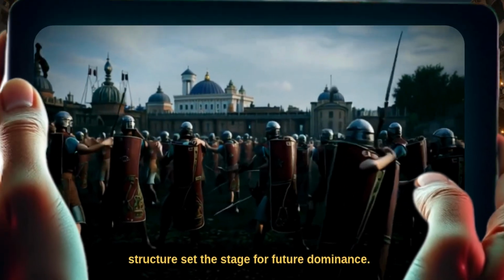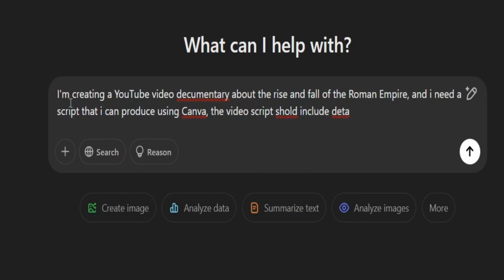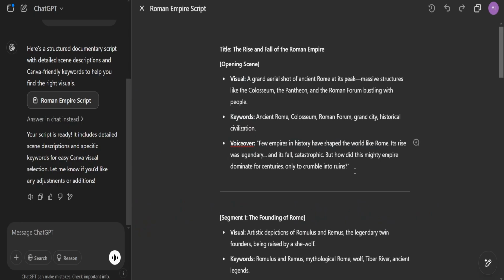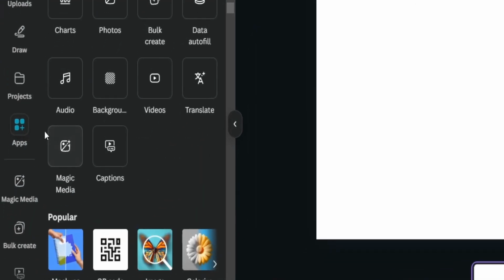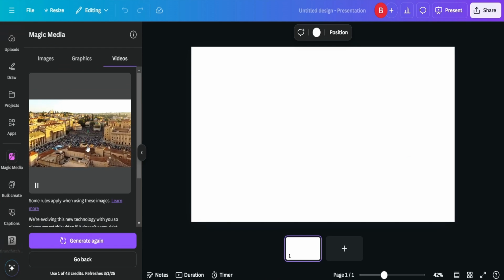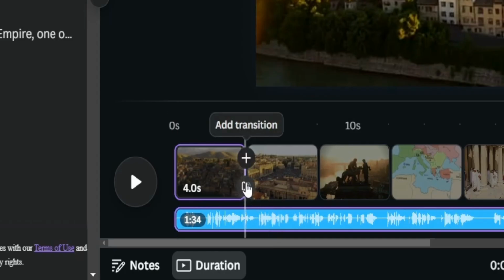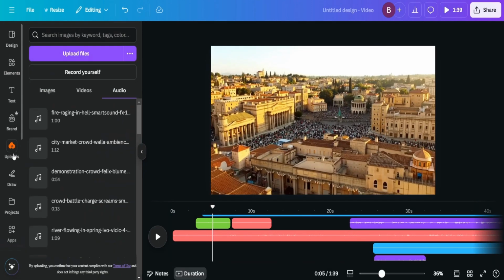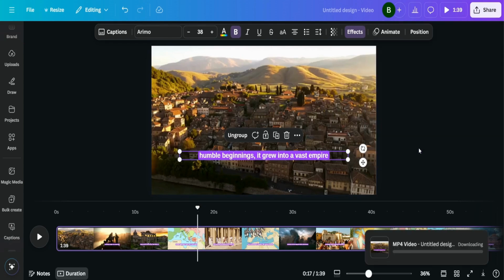Make AI Documentary Faceless Videos with Canva in Minutes (Free AI Video Generator)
Want to create faceless viral videos that get millions of views without ever showing your face? In this tutorial, I’ll show you how to use Canva’s powerful AI video generator to create stunning faceless videos in just minutes! Whether you're a beginner or an experienced creator, you’ll learn the best AI tools for text-to-video storytelling, AI film production, and video editing to bring your ideas to life.

Turn quick, simple videos into a steady stream of passive income.

The Best Music for Your YouTube Channel!

PROMPT 1: "I'm creating a YouTube video documentary about (YOUR TITLE), and I need a script that I can produce using Canva. The video script should include detailed scene descriptions and specific keywords that will help me find the right visuals in Canva.

PROMPT for motion: For each scene of the video, I need two detailed prompts (40 words max) for an AI video generator in Canva. The prompts should match the narration, focusing on visual style, atmosphere, and key elements to represent (YOUR TITLE).